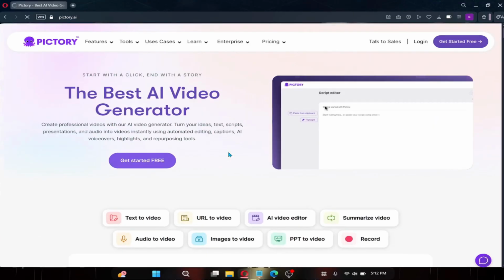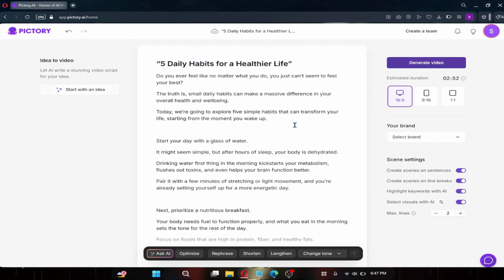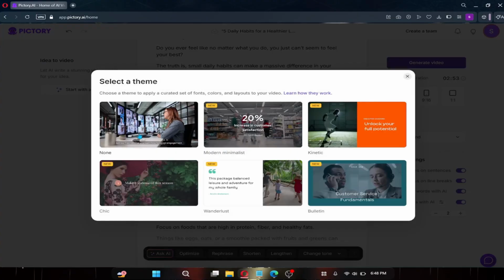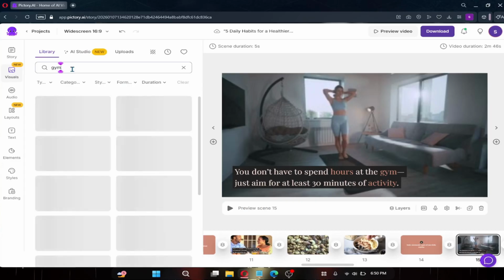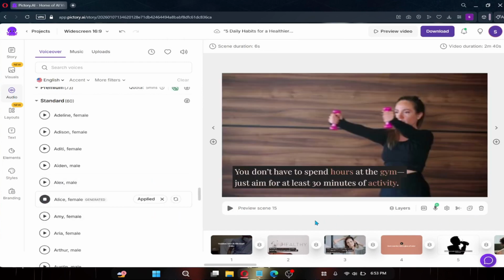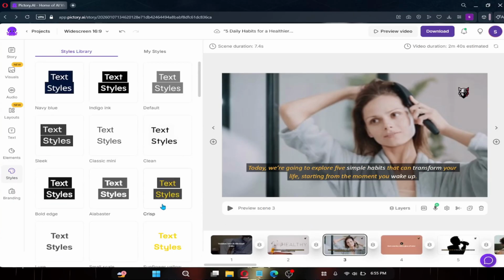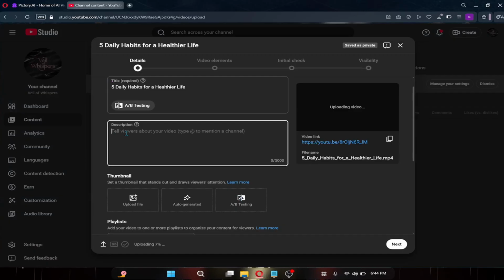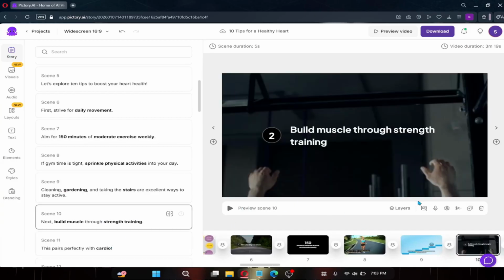How to Make Faceless YouTube Videos Using AI (I Found the BEST AI Video Generator in 2026) ✅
Want to make faceless YouTube videos using AI in 2026? In this video, I’ll show you the best AI video generator I found that can create professional, engaging faceless videos quickly. You’ll learn how to turn scripts into videos, add AI voiceovers, use stock footage or animations, and edit everything for YouTube without ever appearing on camera. This step-by-step guide is perfect for beginners and creators who want to scale content production with AI.